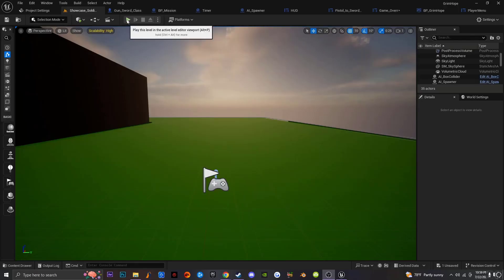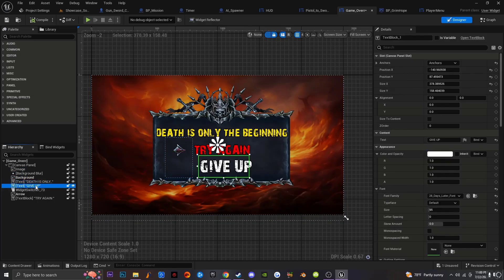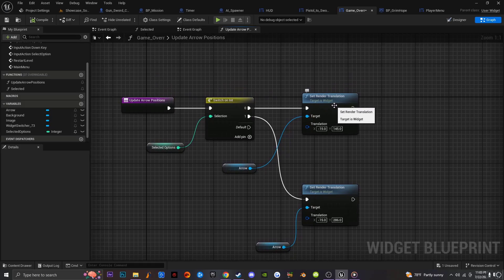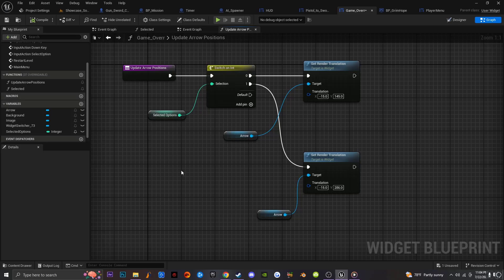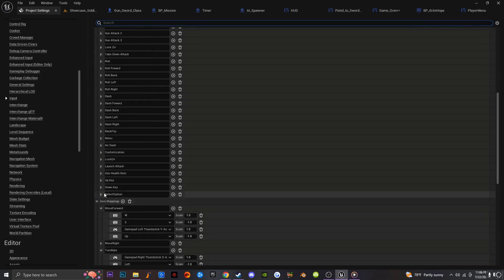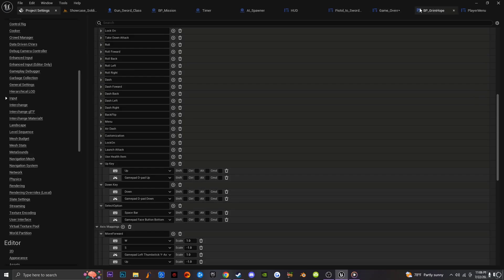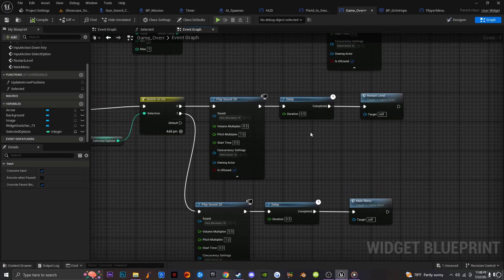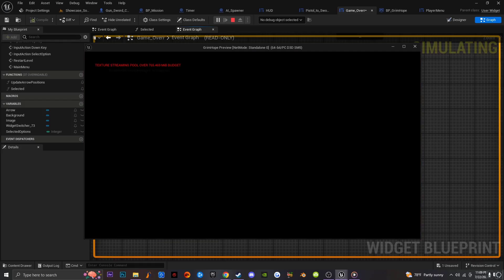HOW TO USE INPUTS TO MOVE UI ELEMENTS IN UNREAL 5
Gameplay Game: Grim Hope in development

Steam: iTzI2eloaDz

PC Specs:

GPU: NVIDIA GeForce RTX 3070
CPU: Intel(R) Core(TM) i5-10400F CPU @ 2.90GHz
Memory: 16 GB RAM (15.89 GB RAM usable)